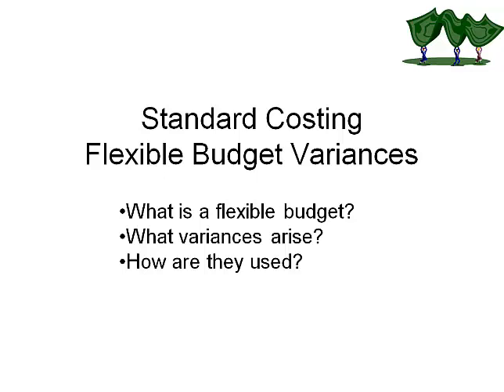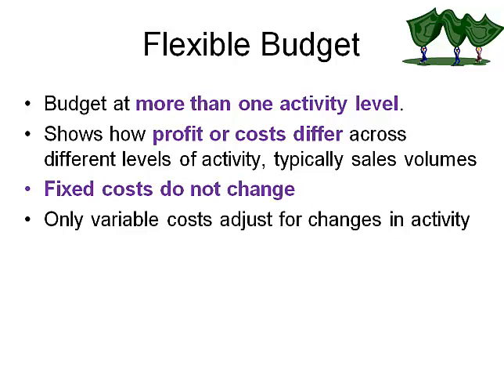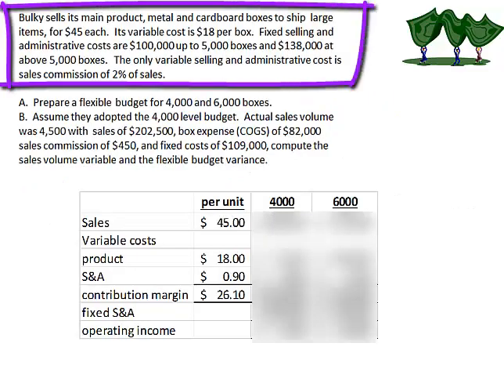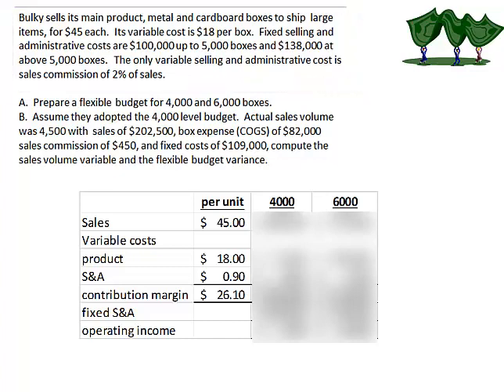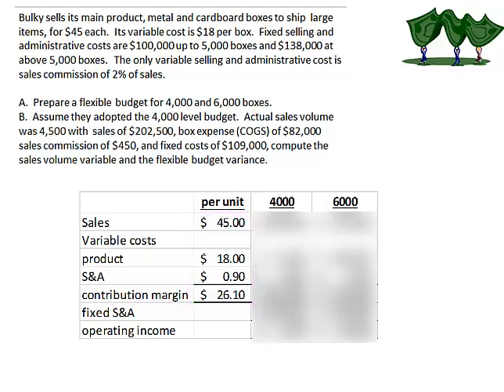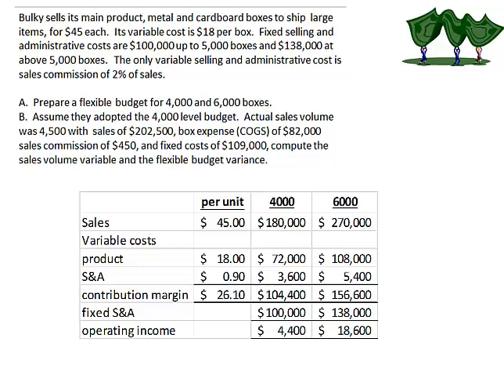flexible budget variance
Demonstration on how to make a flexible budget, how to compute a sales volume variance and a flexible budget variance.